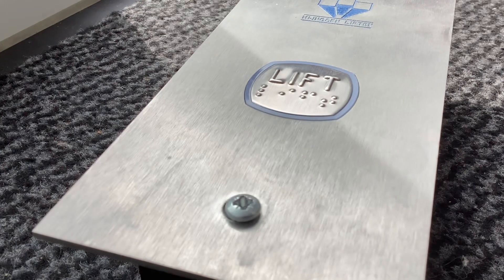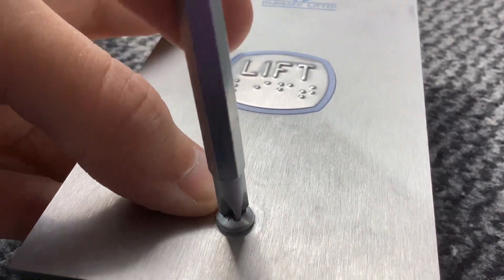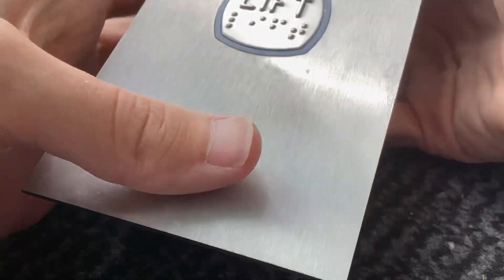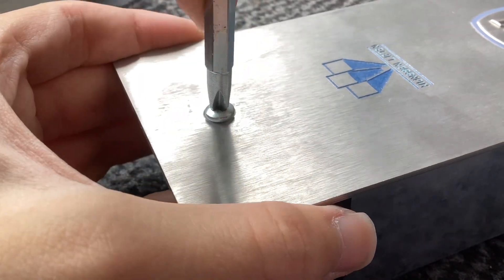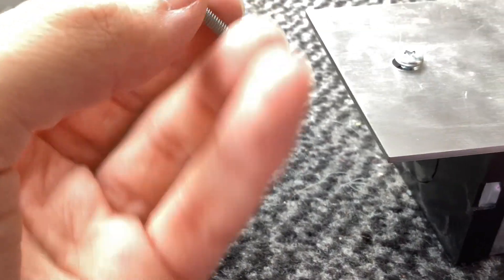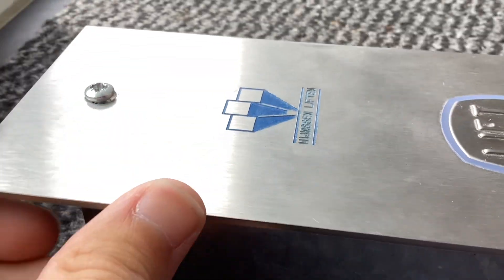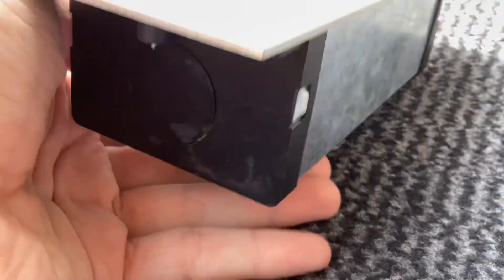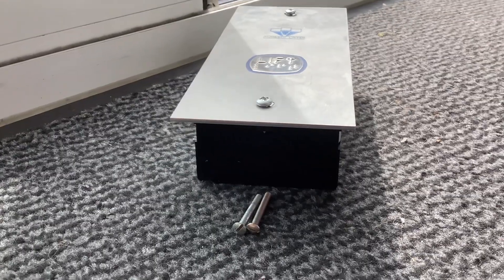Help I’d Like To Replace The Screws In My. Mijnssen Liften Call Station But The Screws Won’t Budge